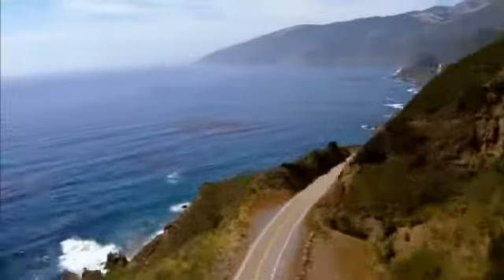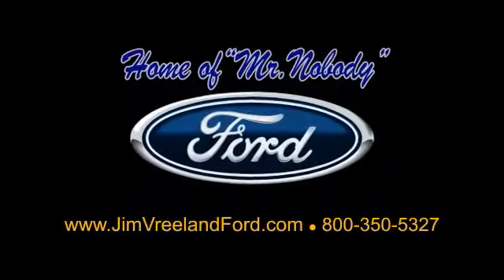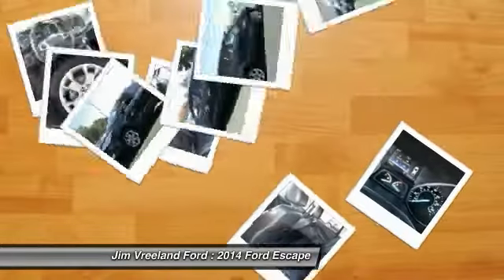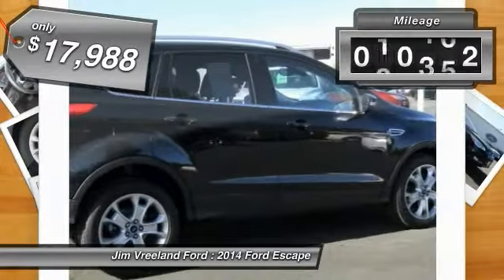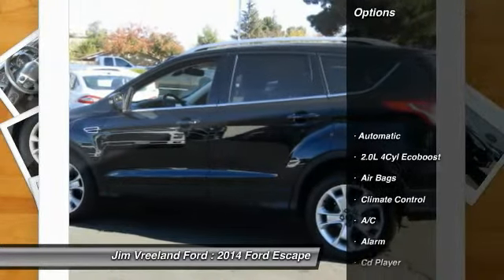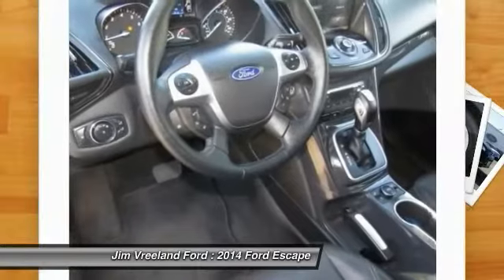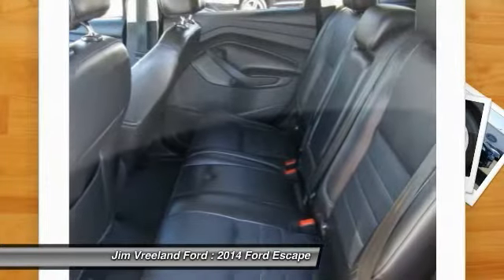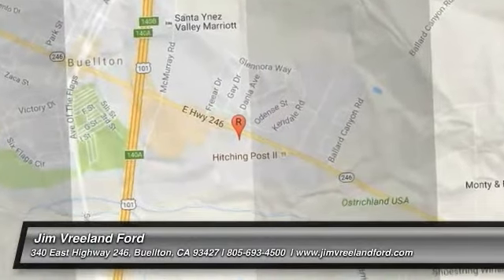2014 Ford Escape Buellton CA A7876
2014 Ford Escape Titanium FWD

Looking for the right ? Today could be your lucky day. this 2014 Ford Escape could be yours.